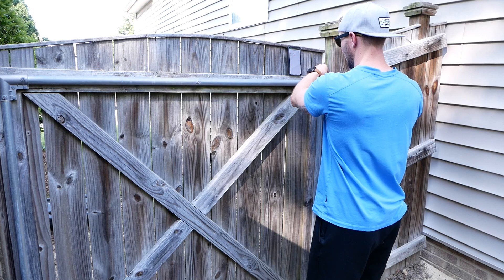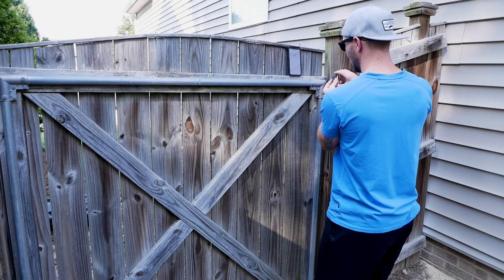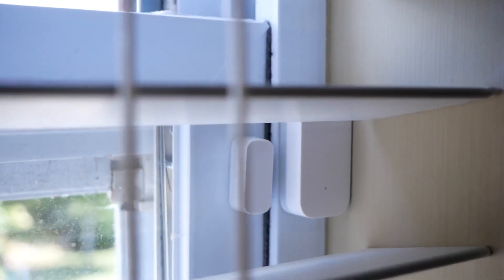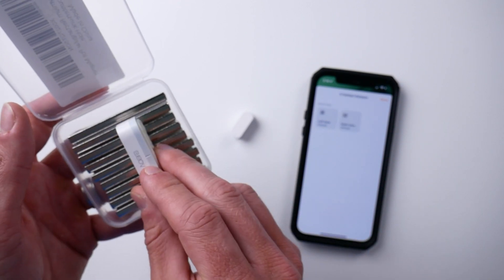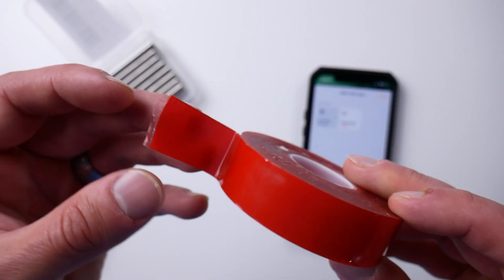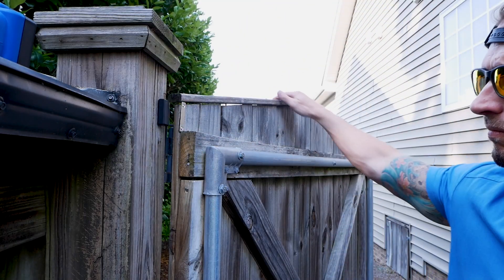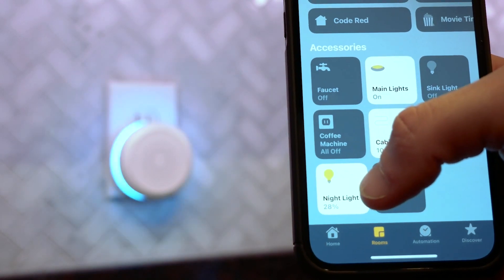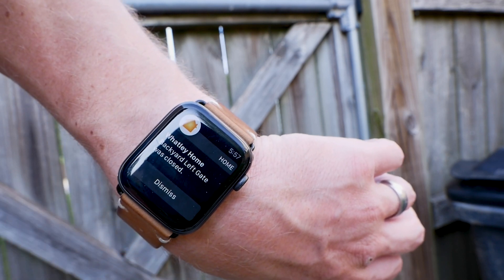How to Make Your Gate Smart! [Outdoor Contact Sensors]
There aren't any great options for an outdoor HomeKit contact sensor. So we'll make our own.  I'll show you how I prepared and installed these regular sensors to be used outside that support HomeKit. I also setup some great automations for my smart home with these outdoor gate sensors!

Aqara brand store

Products Used
Aqara Door/Window Sensor
Junction Boxes
Heavy Duty Tape

Other Products Seen In Video
Aqara M1S Hub
Aqara M2 Hub
Aqara G3 Camera Hub
Aqara G2H Pro Camera Hub
Aqara E1 Hub
Aqara P1 Motion Sensor
Aqara TVOC Air Quality Sensor
Aqara Water Sensor
Aqara Vibration Sensor
Aqara Wall Switch

👕 Merch!

Video Chapters:
0:00 Project Overview
1:06 Sponsor - Aqara
1:46 Aqara Door Sensors
2:22 What You'll Need
3:50 Testing the Connection
4:26 Installation
5:11 Does it Work?
5:23 Gate Automations!
6:18 Final Thoughts